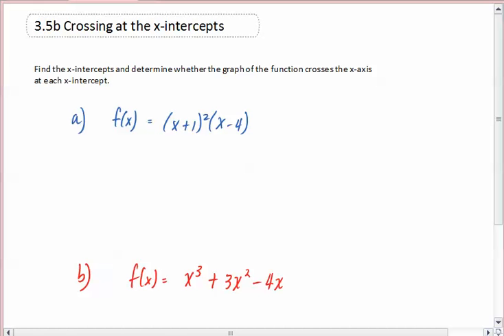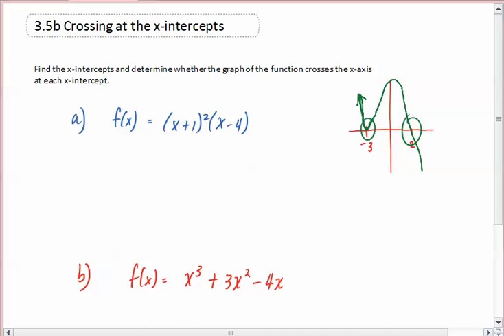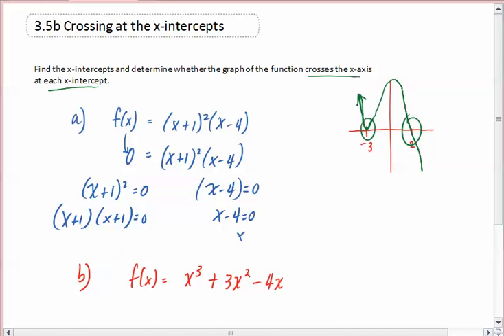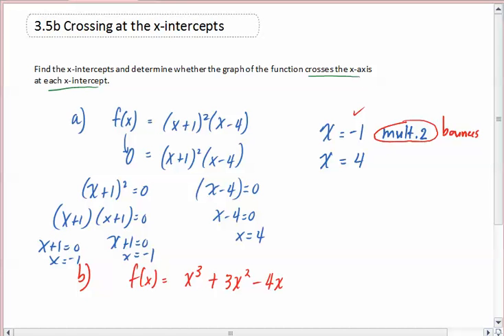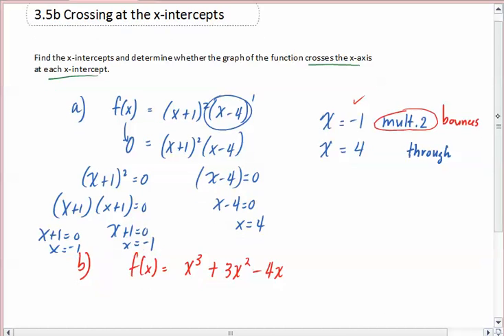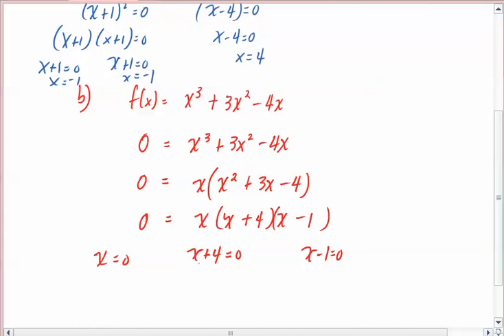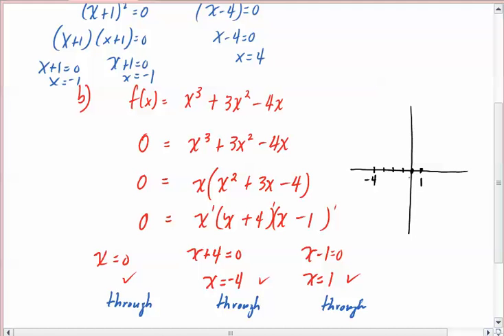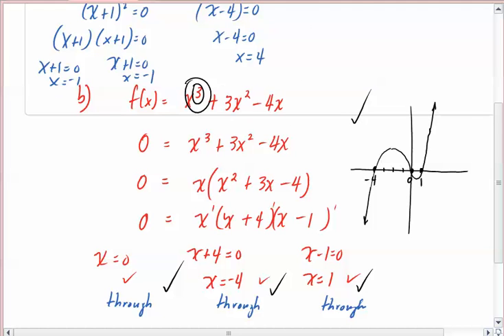3 5b Crossing at the x intercepts